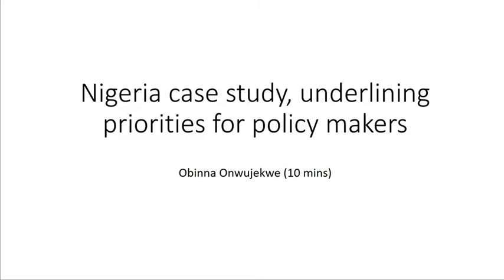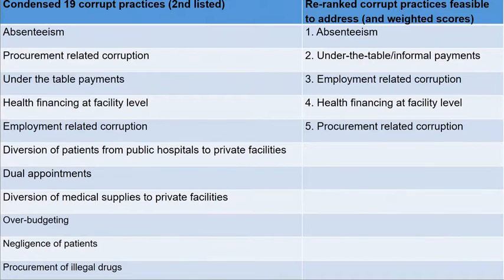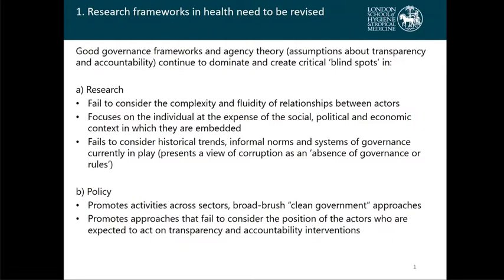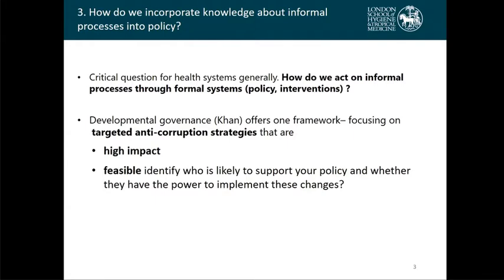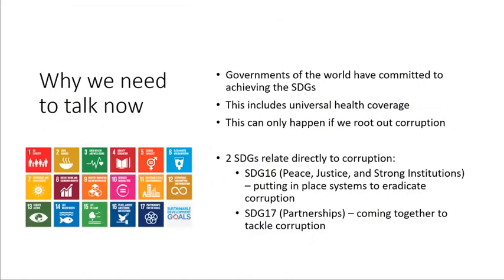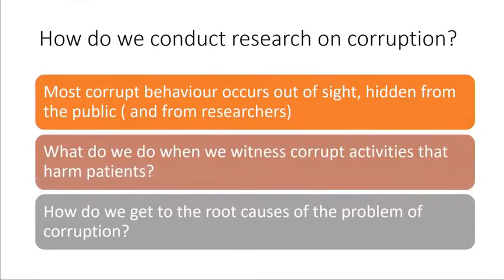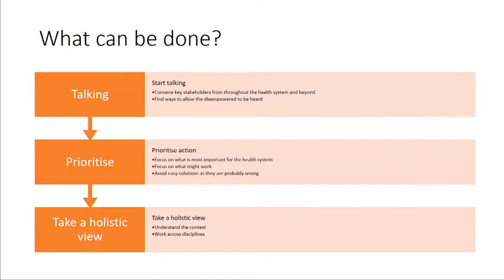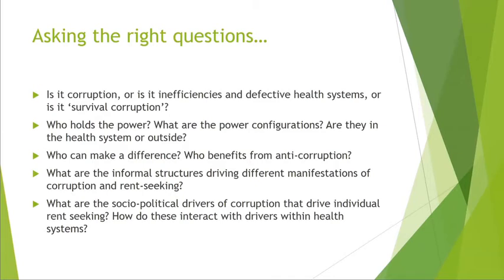Webinar - Research priorities: what are we missing on anti-corruption?